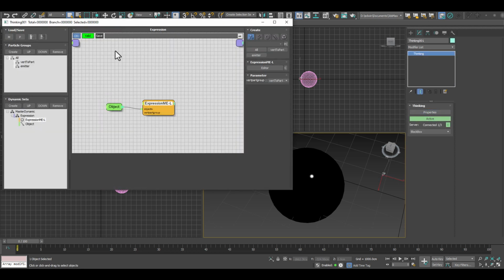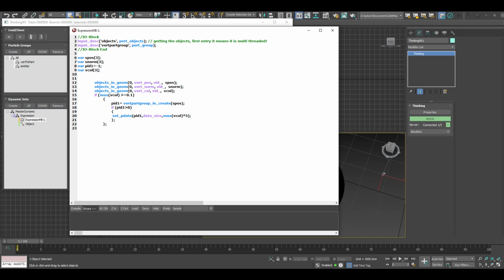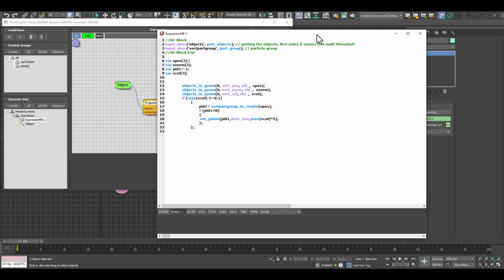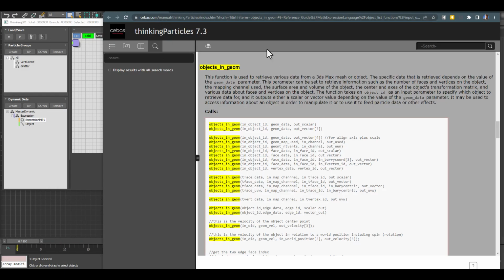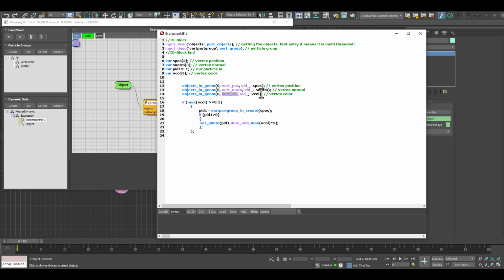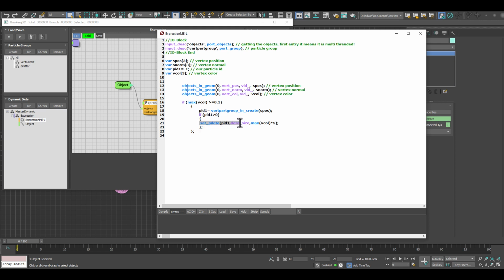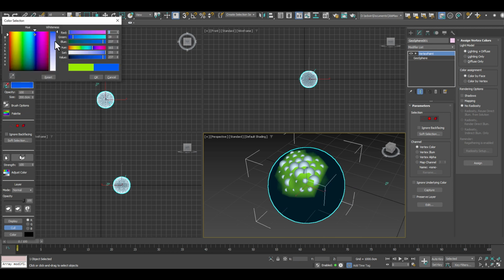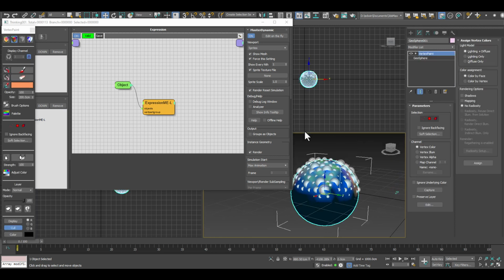Accessing Vertex Data in 3ds Max with ME-L Scripting Language: A Tutorial for thinkingParticles 7.3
Learn how to harness the power of ME-L scripting language in thinkingParticles 7.3 to access and manipulate vertex data of 3D objects in 3ds Max. In this free 9-minute tutorial, we walk you through the step-by-step process of retrieving vertex position, normal, and color information using 100% multithreaded code. You'll also discover how to create particles at each vertex position and control their size based on color intensity. Perfect for VFX artists, 3D animators, and anyone interested in advancing their 3ds Max skills.